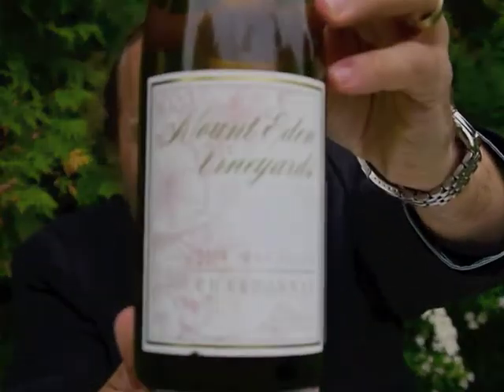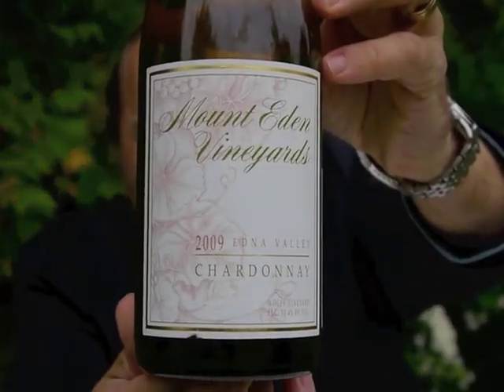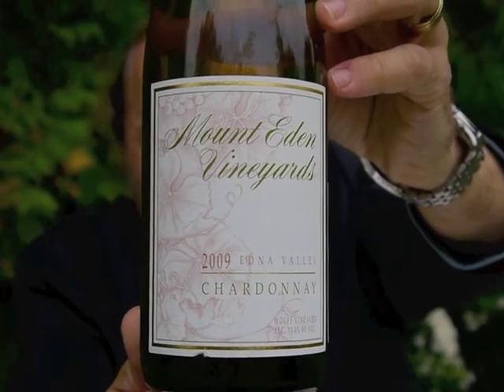Tasting Chardonnay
Peter Bodnar Rod of the International Sommelier Guild discusses the fine art of tasting Chardonnay wine.